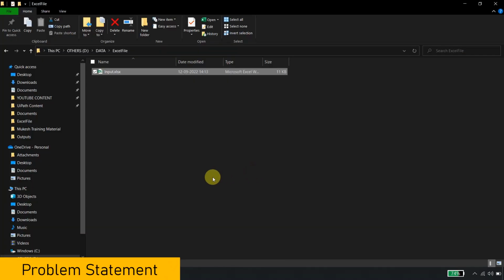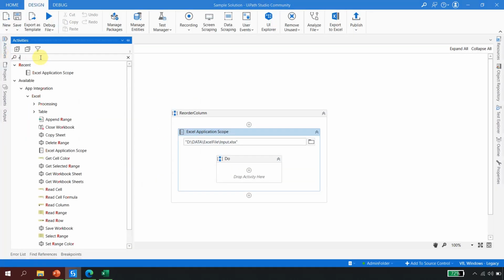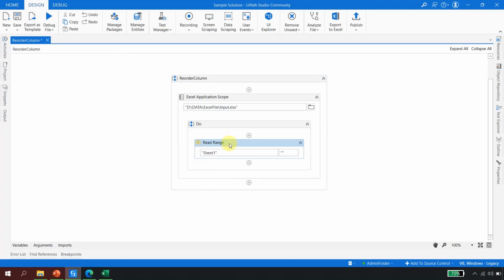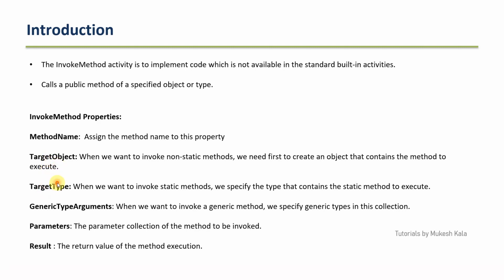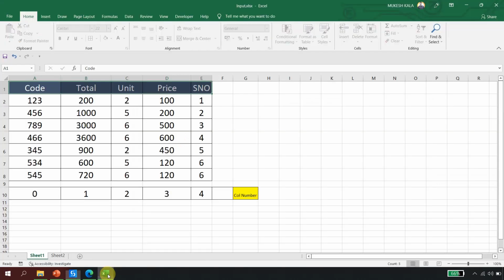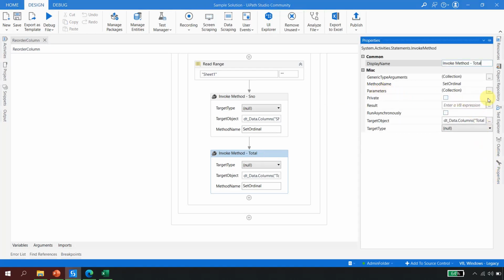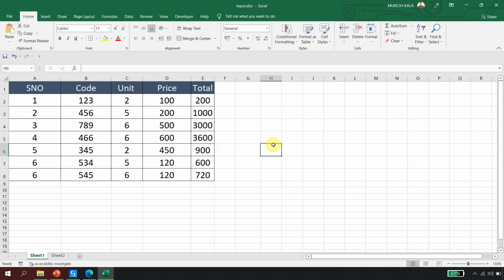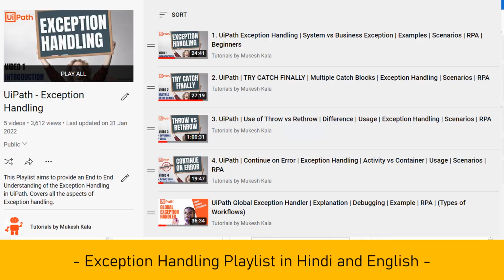Invoke Method Activity in UiPath | Re Order | Rearrange Columns in Data Table | Change Column Order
How to reorder columns in datatable
Rearrange columns from one datatable to another - Help
How reorder columns from excel
How can i change the order column in excel
Datatable column rearrange - Studio

► Timestamps ◀

► Timestamps

0:00 :  Introduction
0:58 :  Agenda
3:03 :  Create Sequence
5:51 :  Set Ordinal Method in UiPath
8:56 :  Invoke Method Activity in UiPath
9:48 : Explore Invoke Method Properties
13:59 : Get the Column from DataTable
22:05 : Trigger the Automation

 Happy Automation!

►►►►►► Tags ◀◀◀◀◀◀◀◀
uipath
mukesh kala
uipath tutorial
uipath projects
rpa projects
ui path
uipath rpa
rpa uipath tutorial
Invoke Method
ReArrange Columns in dataTable
Reorder Columns in UiPath